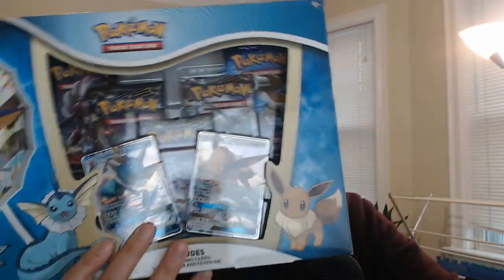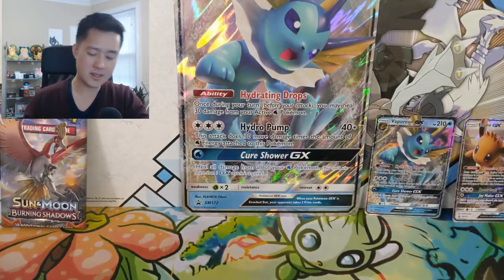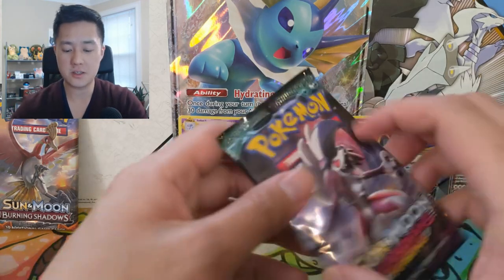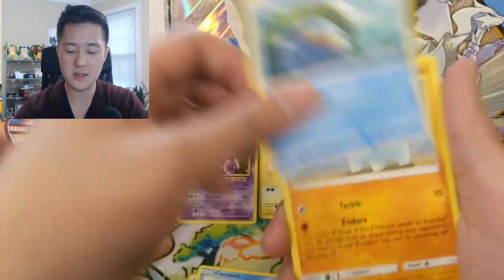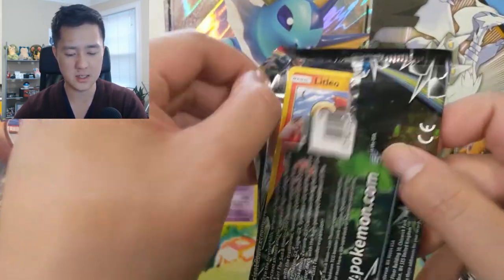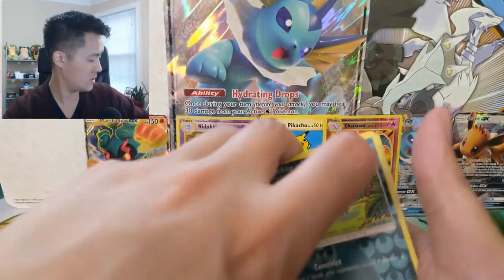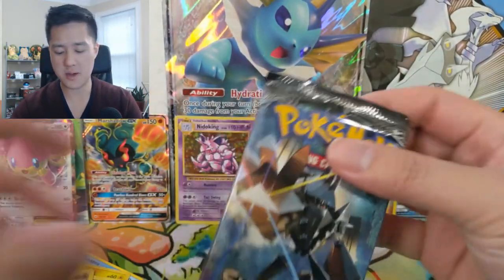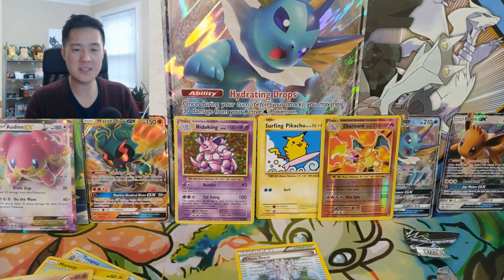Pokemon TCG Vaporeon GX Box Dont miss the BIG GIVEAWAY!